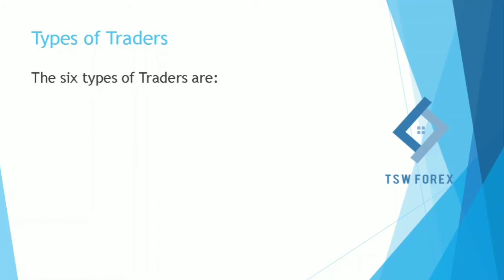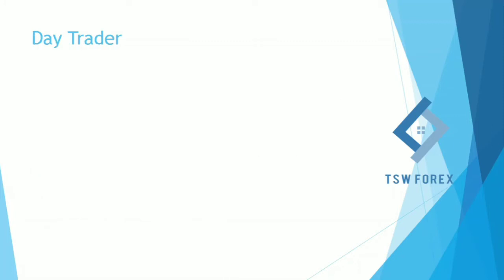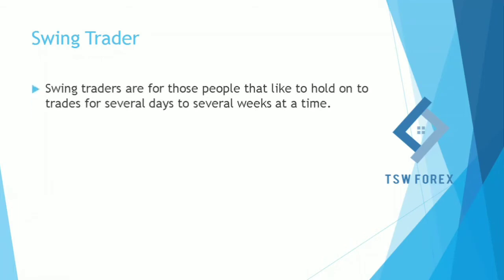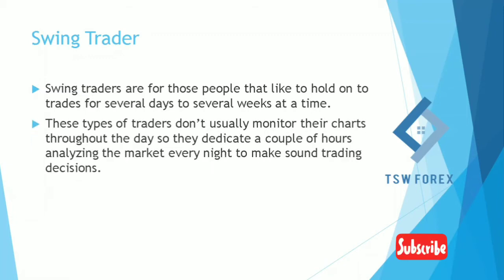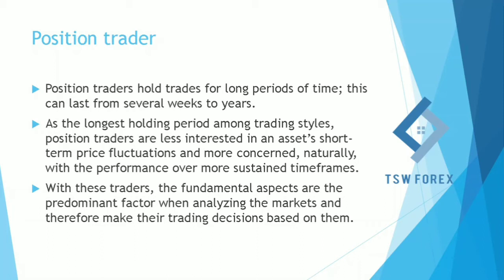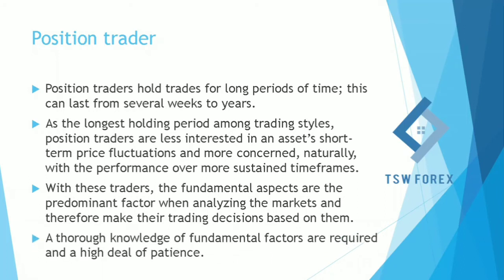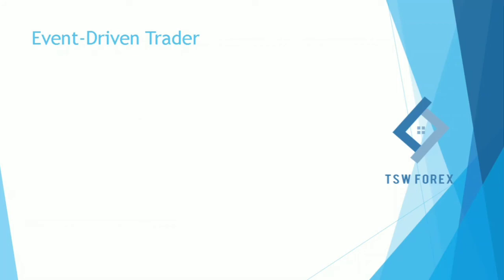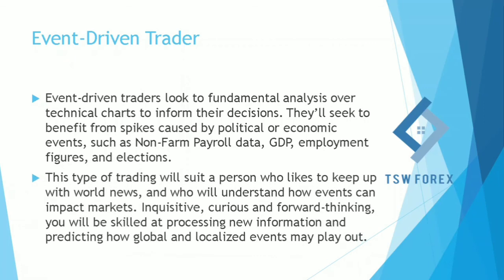TSW FOREX COURSE | TYPES OF TRADERS | Phase One (1) Chapter 9 | BEGINNERS GUIDE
In this chapter we discuss we discuss the types of traders in the forex Market. Identifying which type/ style that suites you is very important.

We at TSW Forex have been throught this so you don't have to. If you found this channel then you are in luck! TSW Forex is a comapny that seeks to give FREE content to traders in a simplified, structured and fun way. With the combined experience of 7 years we seek give that experience to traders who are at the beginner and intermediate level.